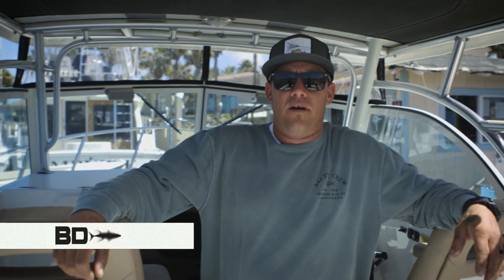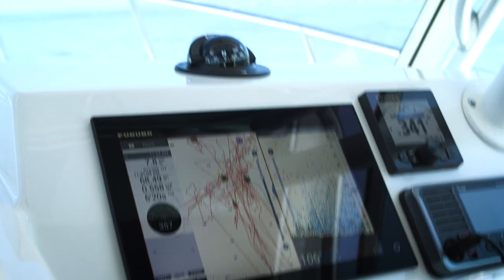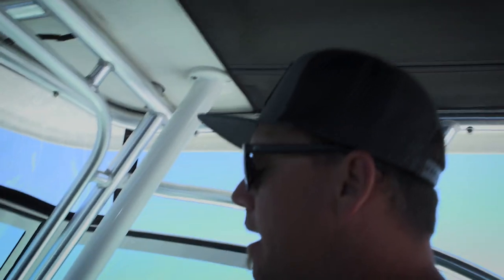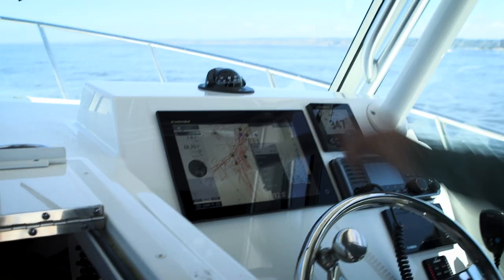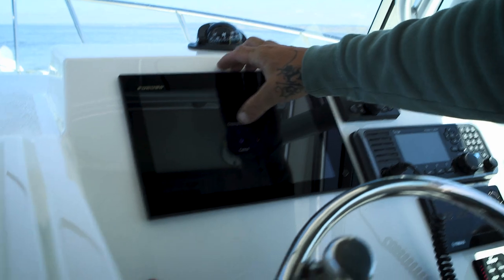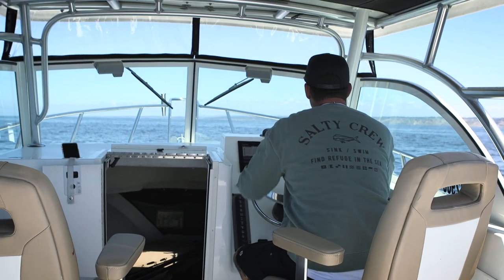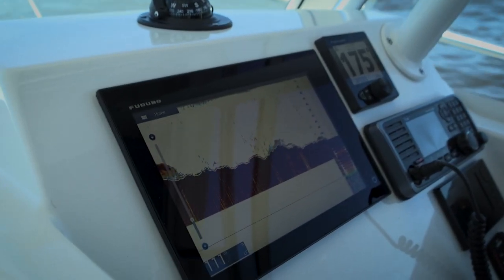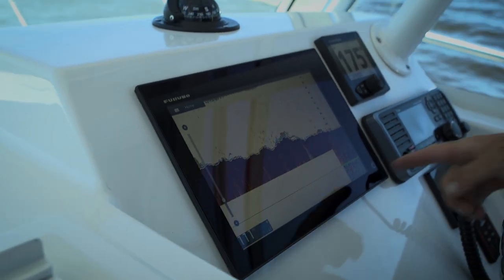Captain Duane Diego Mellor | Fish Finder Tips and Tricks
Captain Duane Diego of Pinnacle Sportfishing in San Diego shares fish finder tips and tricks with his Furuno TZ Touch3. Duane gives an example of how his Furuno settings let him know exactly what fish are under the boat.

Starring:
Duane "Diego" Mellor

Produced/filmed/edited by:
Ryan Baechel IG @rbaechel @podiak_digital